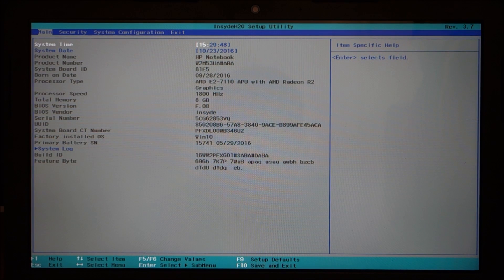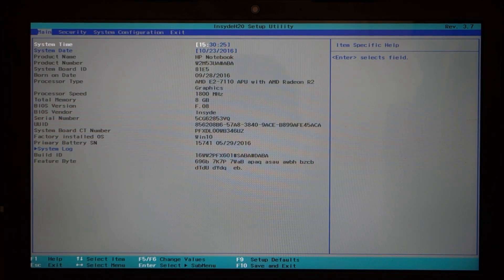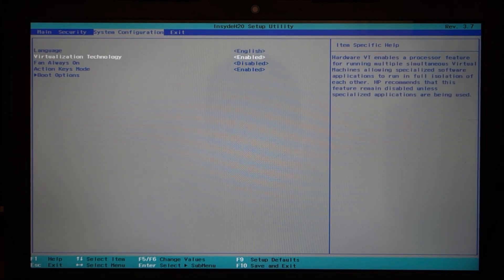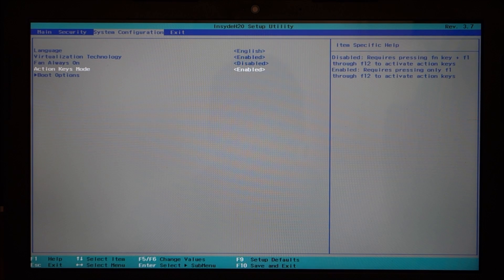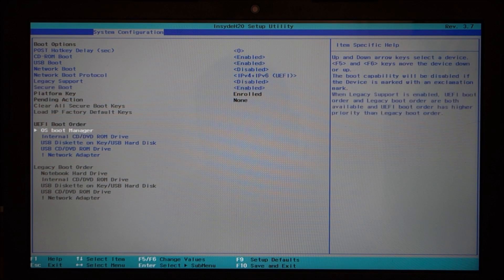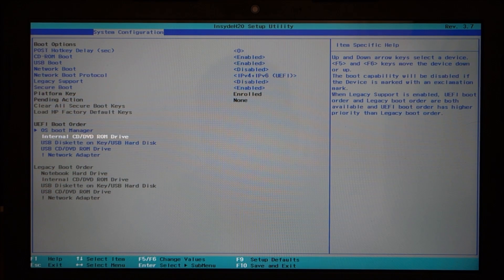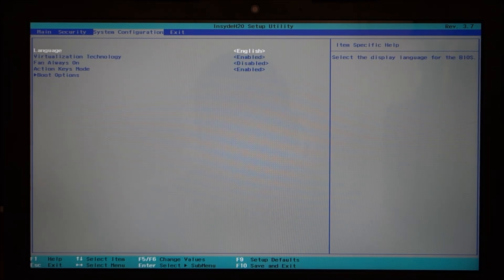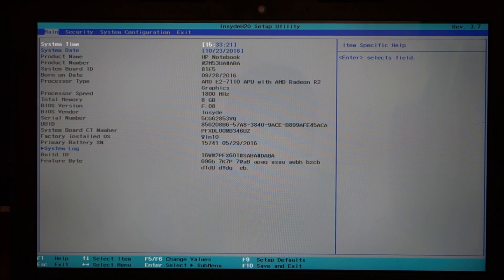hp 14 an013nr Notebook bios + how to set SSD to main drive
Parts found in this build:

CD rom to HD caddy (the green thing)

BTC - 3JWqF5emoJ7AN9BxL5Lvqs2BkWoXeVUcQQ
BCH - qrcg9z9wdrxlcmclhpgfx7yy652cskhr2ucxh5ehx6
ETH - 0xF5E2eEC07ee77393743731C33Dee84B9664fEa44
ETC - 0x3391C0C5a75841eb772A4FC963d1895A31C1feb7

Or look at some hand picked items: